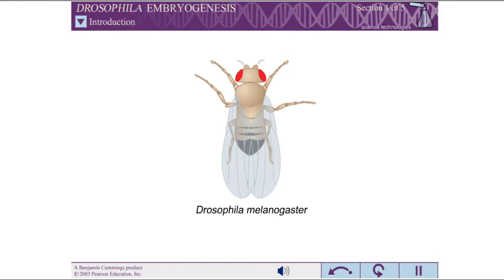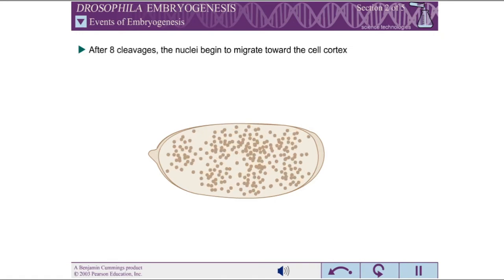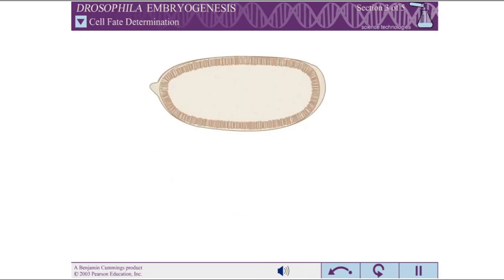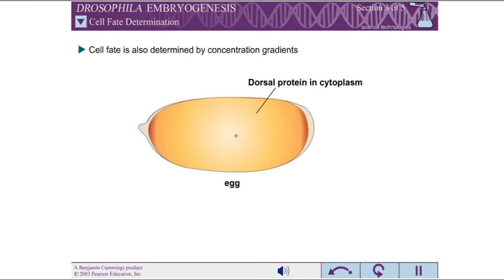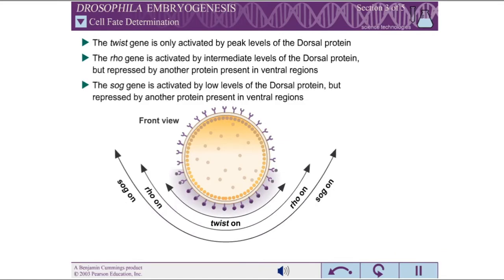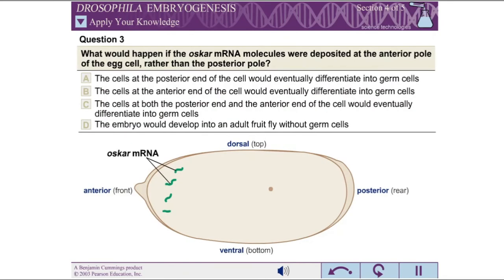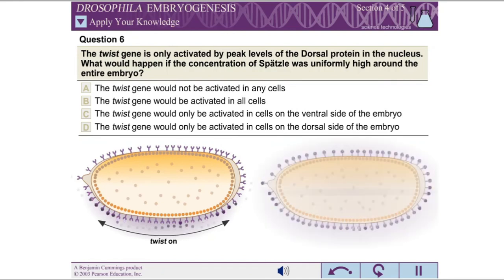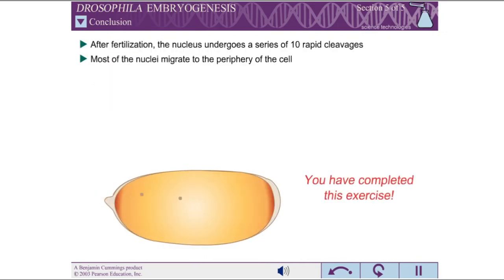Drosophila Embryogenesis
This is the complete animation about the events of Drosophilla Embryogenesis.
Process of cell fate determination.